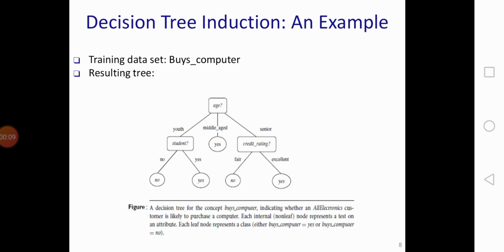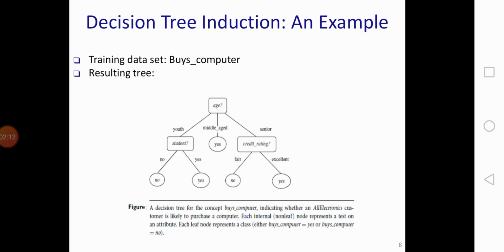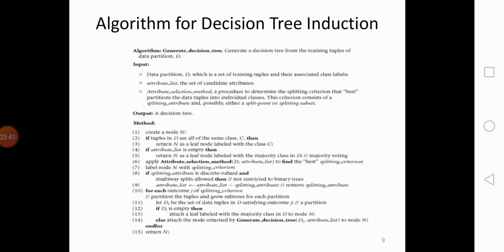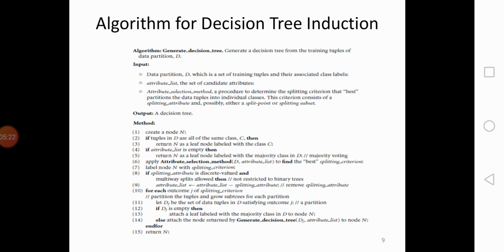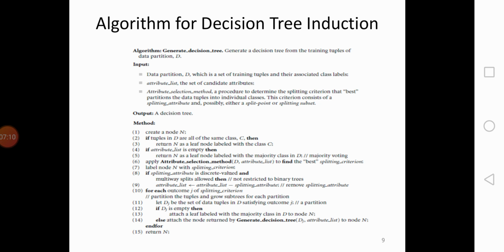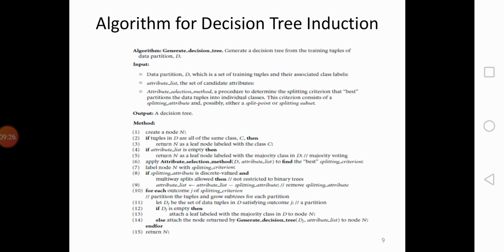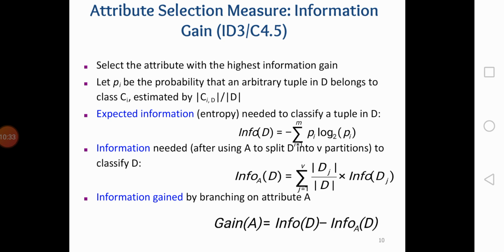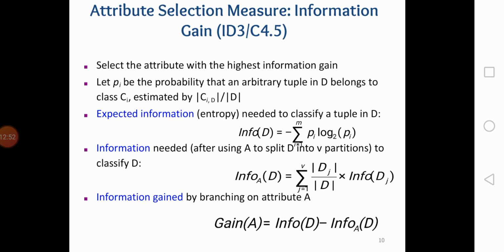Decision tree induction